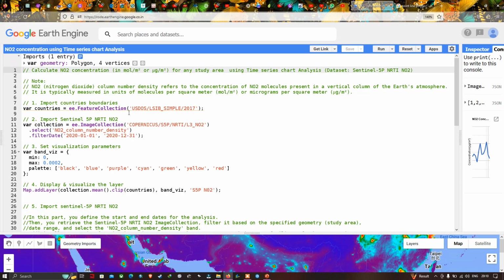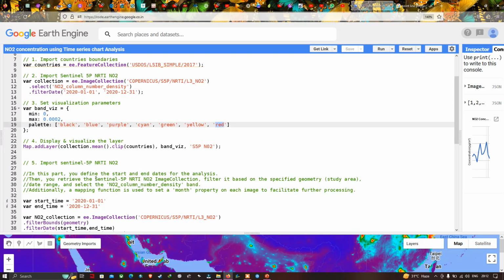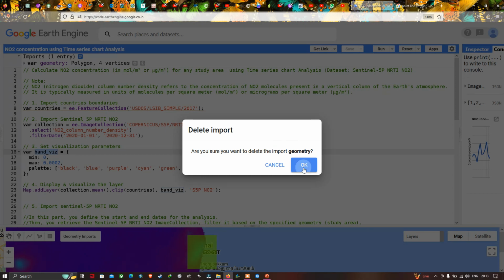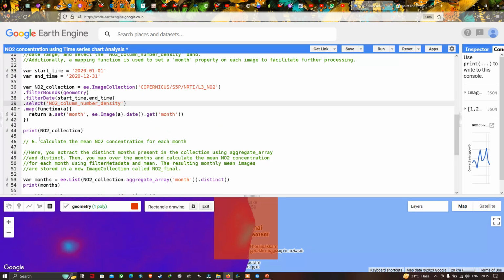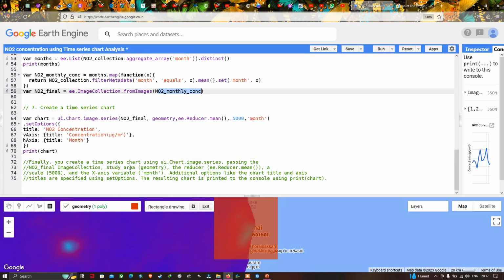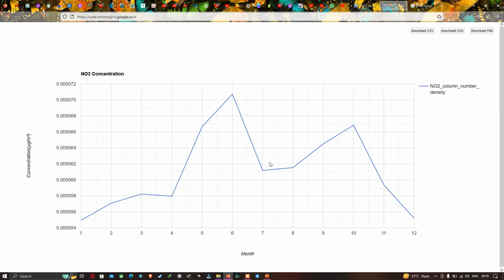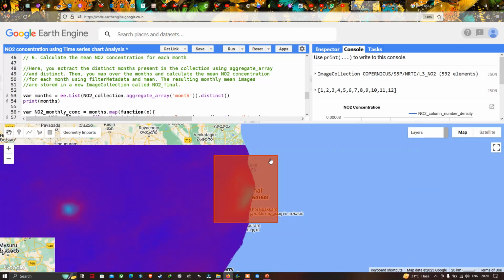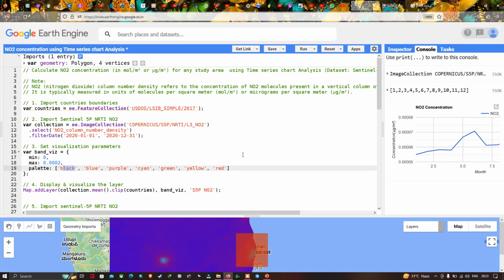Spatio-temporal Analysis of NO2 Concentration using Google Earth Engine | Time Series Chart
In this video tutorial you will learn how to calculate NO2 Concentration using  Google Earth Engine. By following the steps you can Visualize and perform Qualitative Analysis using Time Series Chart.
NO2 (nitrogen dioxide) column number density refers to the concentration of NO2 molecules present in a vertical column of the Earth's atmosphere. It is typically measured in units of molecules per square meter (mol/m²) or micrograms per square meter (μg/m²).
NO2 is a reddish-brown gas that is primarily produced through combustion processes, particularly the burning of fossil fuels. It is a significant air pollutant and a key component of smog. Monitoring and measuring the column number density of NO2 helps assess air quality, understand pollution sources, and evaluate the effectiveness of emission control measures.
Satellite-based instruments, such as those onboard the NASA Aura and ESA Sentinel-5 missions, use remote sensing techniques to measure the vertical column densities of NO2 across large geographic areas. These measurements provide valuable information about the distribution of NO2 and its variations over time. NO2 column number density data can be used to analyze trends, identify pollution hotspots, study the impact of emissions on human health and the environment, and inform policy decisions aimed at reducing air pollution.
The ee.ImageCollection('COPERNICUS/S5P/NRTI/L3_NO2') is an Earth Engine Image Collection that represents a collection of images related to nitrogen dioxide (NO2) measurements from the Copernicus Sentinel-5P satellite's Near-Real-Time (NRT) Level 3 product. The Copernicus Sentinel-5P satellite is part of the European Union's Copernicus program, which aims to provide accurate and up-to-date Earth observation data for environmental monitoring and policy support. The satellite carries the TROPOMI (Tropospheric Monitoring Instrument) sensor, which is specifically designed to measure atmospheric composition.
The Level 3 NO2 product combines data from multiple satellite overpasses to create composite images with global coverage. These composite images typically represent average values over a specific time period, such as daily, monthly, or annual averages. The NRT aspect indicates that the data is processed and made available as soon as possible, allowing for near-real-time monitoring of NO2 levels. Each image in the ee.ImageCollection('COPERNICUS/S5P/NRTI/L3_NO2') collection represents a snapshot of the NO2 column number density, providing information about the spatial distribution and temporal variations of NO2 concentrations in the atmosphere. The collection includes a time series of these images, allowing for analysis of changes in NO2 levels over time.
Using Earth Engine, you can access the ee.ImageCollection('COPERNICUS/S5P/NRTI/L3_NO2') and apply various geospatial operations and analyses to extract meaningful insights. This can include filtering the collection by date, region, or other criteria, calculating statistics, visualizing the data, and performing temporal analyses to study trends or detect anomalies in NO2 levels. The availability of this image collection offers a valuable resource for scientists, researchers, policymakers, and other stakeholders interested in studying air quality, monitoring pollution sources, assessing the impact of emissions, and understanding the dynamics of NO2 in the Earth's atmosphere.